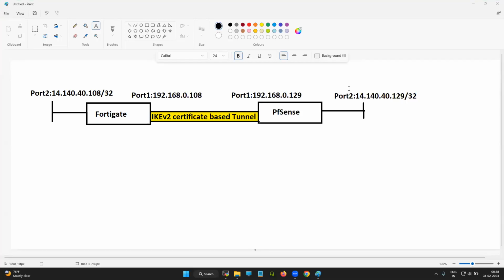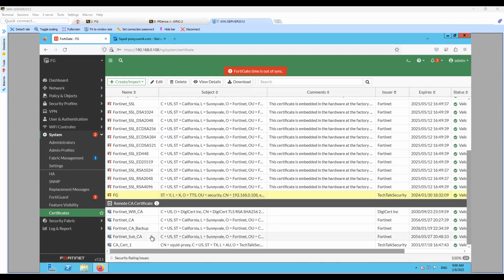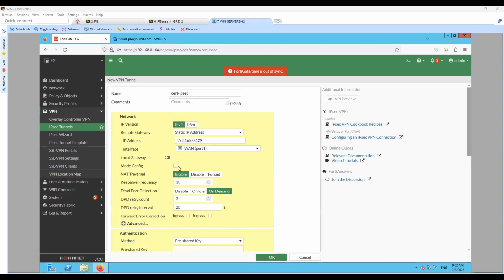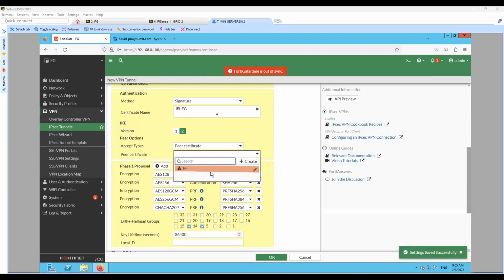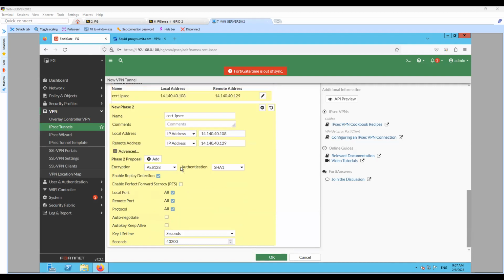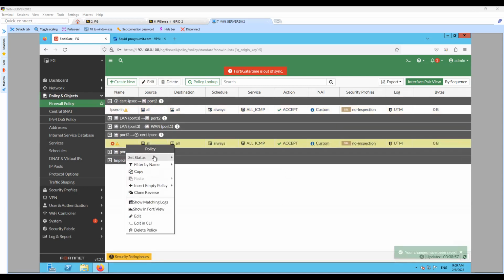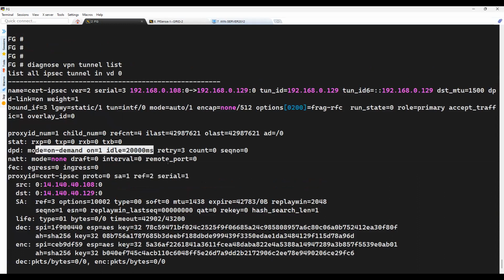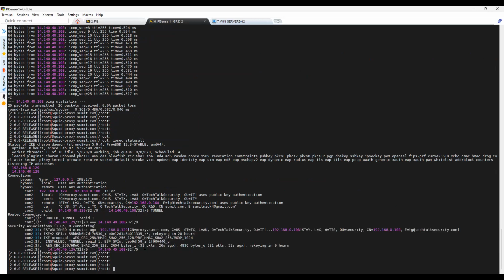[Fortigate Firewall] IKEv2 Certificate based IPsec VPN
How to configure IKEv2 Certificate based IPsec VPN
How to import the CA and the firewall certificate